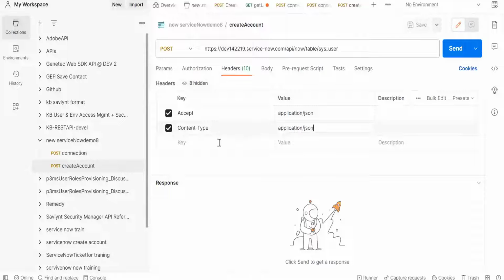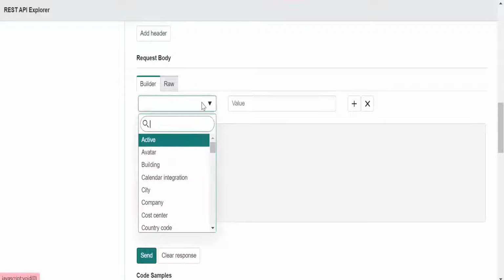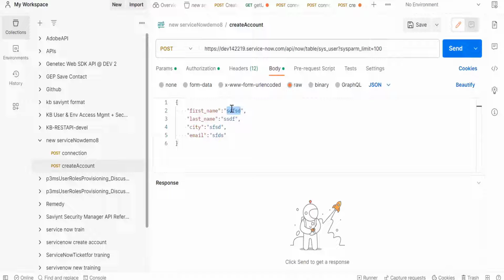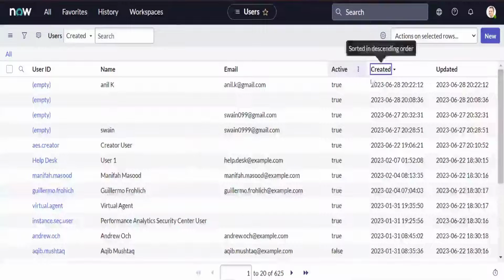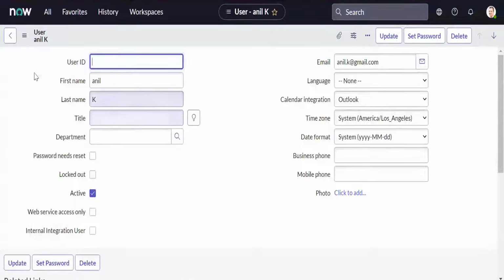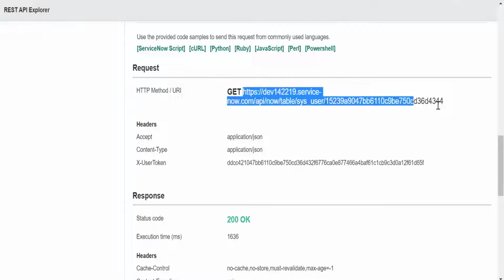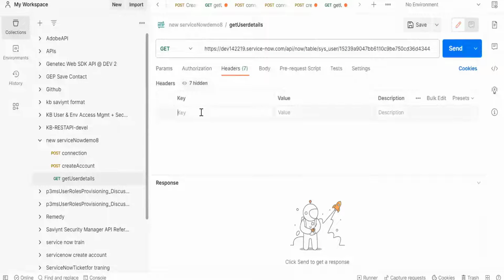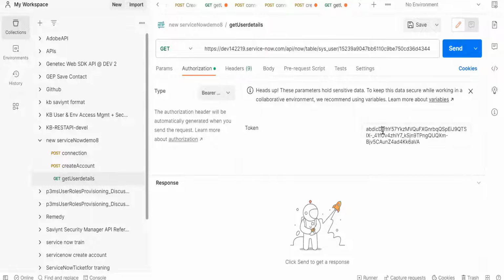Saviynt Generate token for account creation | Saviynt Secure API comm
Saviynt The following is a summary of the text in 10 steps

1. The author is explaining the process of creating an account in an API using Bearer authentication.
2. The author mentions that the bearer token will be passed for creating an account.
3. The author explains how to pass the bearer token in Postman for creating an account.
4. The author mentions that the body should contain raw data in a comma-separated format.
5. The author explains how to pass a real-time body parameter in the request body.
6. The author demonstrates how to send the request in Postman.
7. The author describes how to retrieve a record in the API with the user ID.
8. The author demonstrates how to fetch the Sysit data for the user using the user ID in the API.
9. The author explains how to get user data in the request body with the user's ID.
10. The author suggests using Prepare Postman while developing the application in a different location.